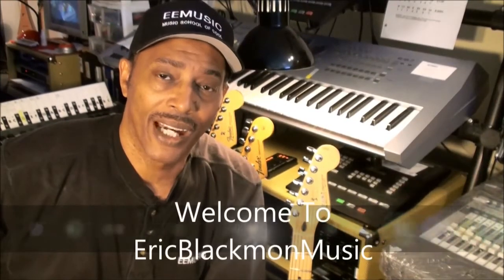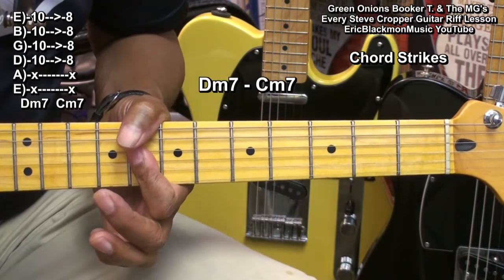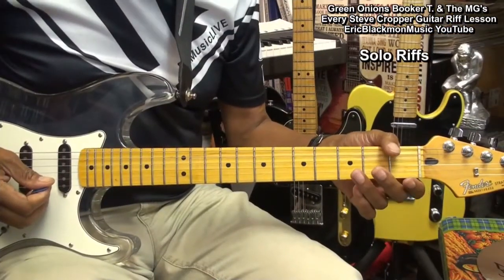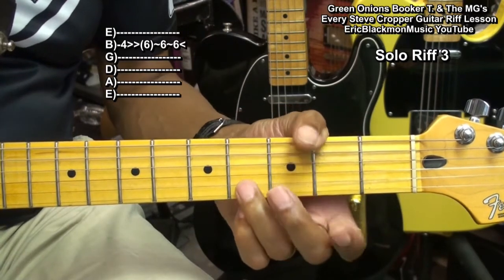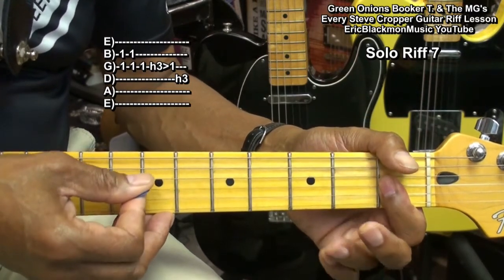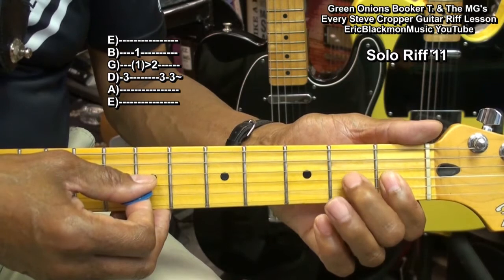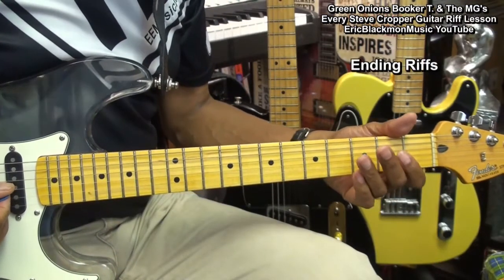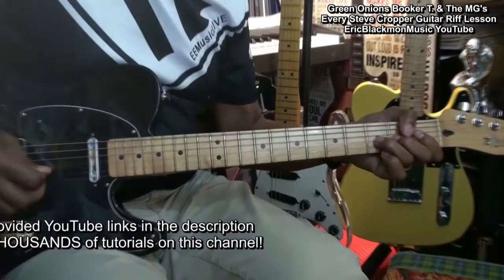How To Play ALL 11 Green Onions Steve Cropper Guitar Riffs Booker T. & MG's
Stax Records Booker T. & The MG's Featured Steve Cropper on guitar! Play Along! 1/2 Speed Playback at 1:00